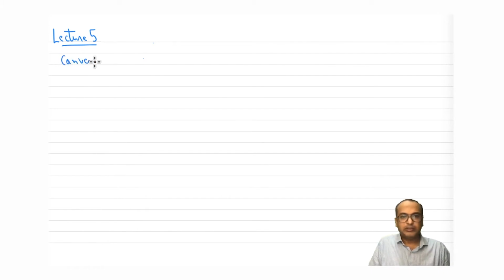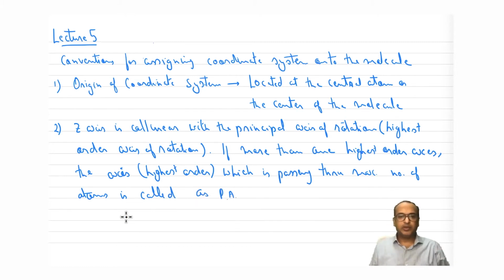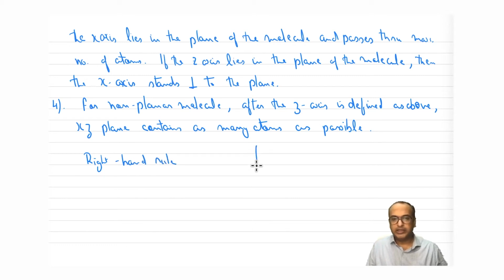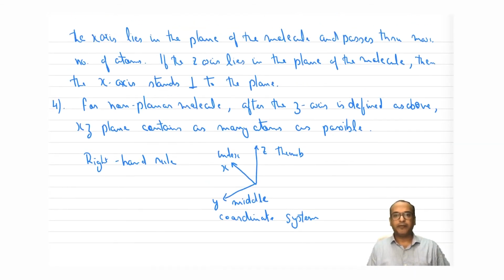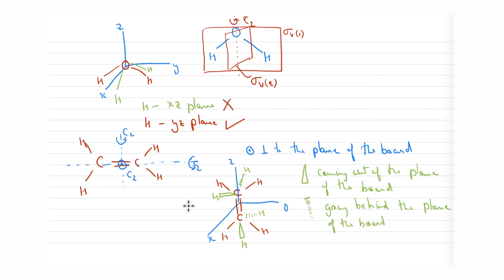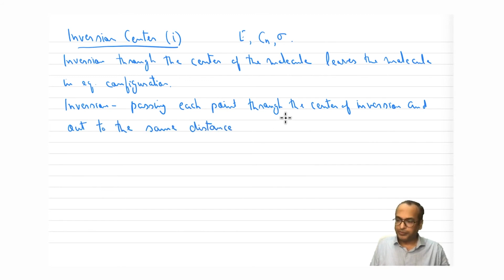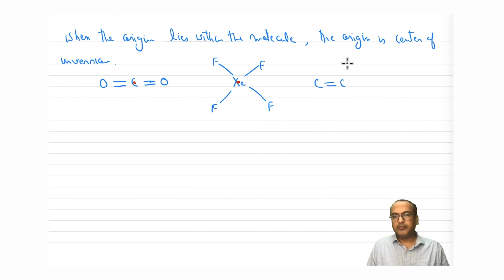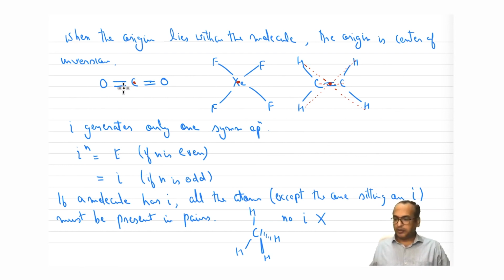Coordinate System and Inversion Center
The video outlines clear rules for assigning coordinate systems to molecules, specifying the placement of the origin, Z-axis (2:17), and X and Y-axes for both planar and non-planar molecules (4:30). It then introduces the inversion center (I) as a symmetry element (16:26), explaining its operation and providing examples like CO2 (21:46) and ethylene (22:28). A key rule for inversion centers is that all atoms must be present in pairs, except for any atom located at the center itself (23:57).

Subject: Chemistry
Course Name: Symmetry and Group Theory
Name of Presenter: Prof. Jeetender Chugh